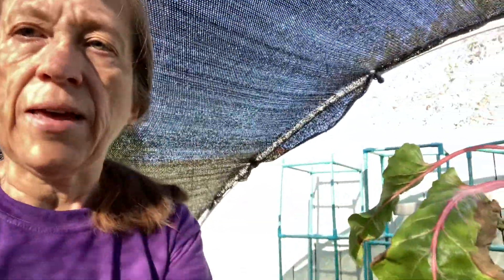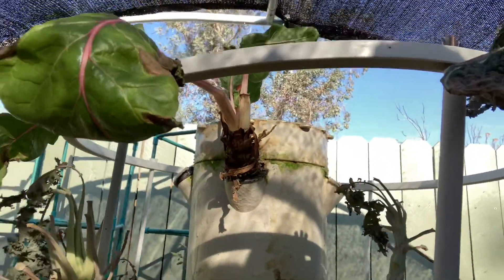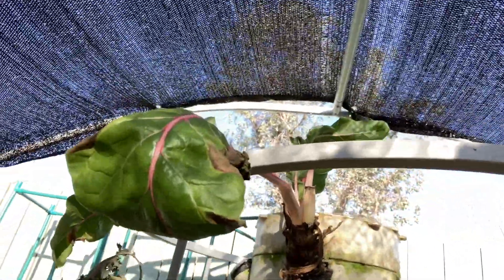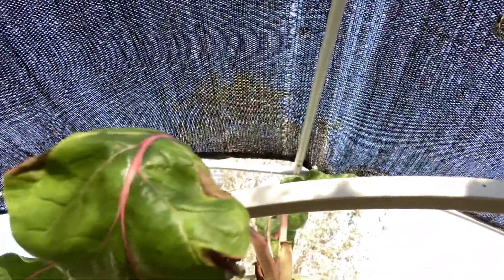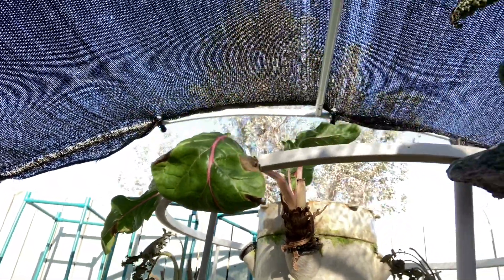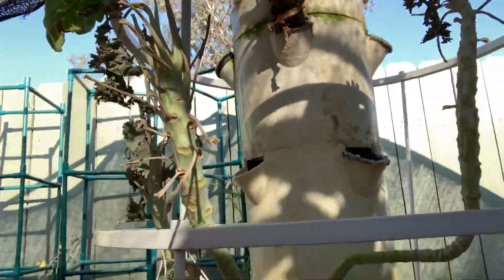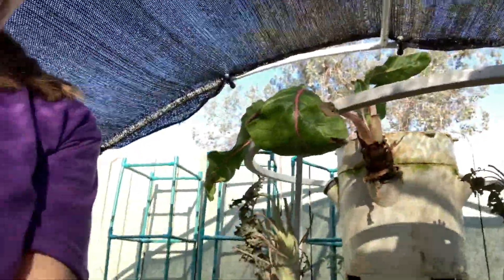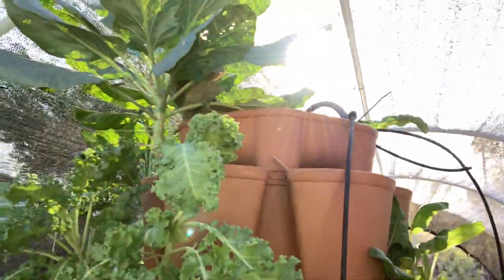An update on the aeroponic Tower Garden for late June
We had a power issue with the water pump so all the Tower Garden plants have all expired.  I am removing the last 2 for transplant. That way we can clean up the Tower Garden and get it ready for fall planting.